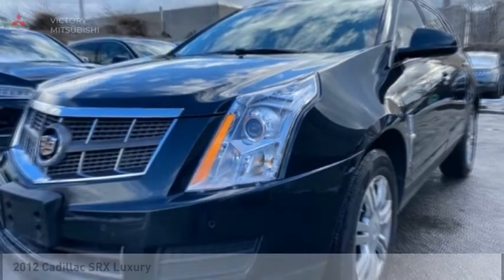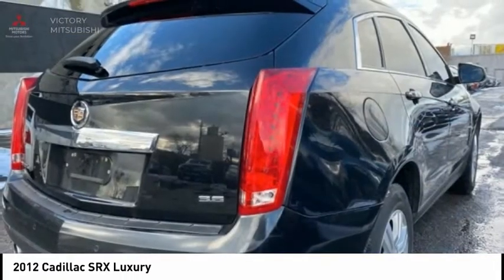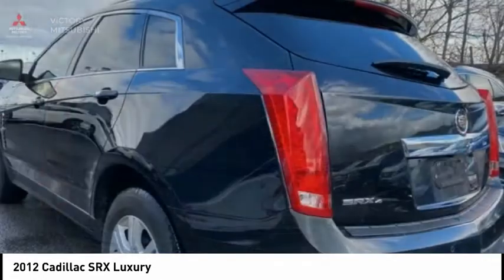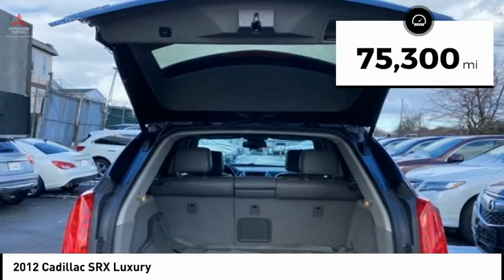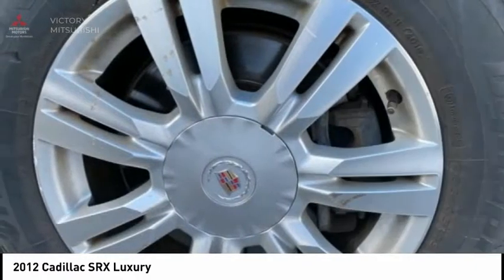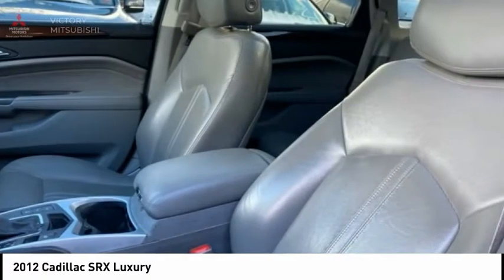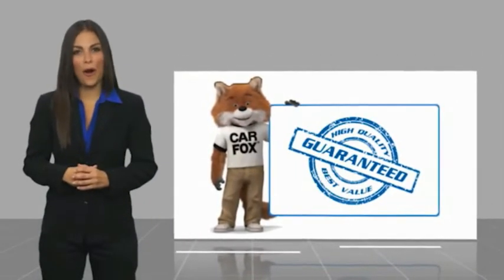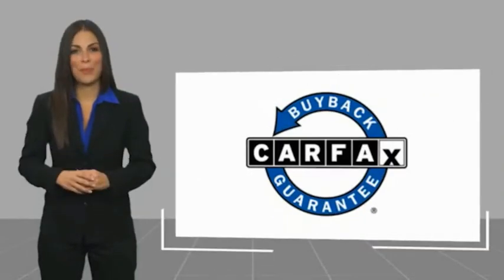2012 Cadillac SRX Bronx NY 3161T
2012 Cadillac SRX Luxury

Victory Mitsubishi
4070 Boston Road

Welcome to Victory Mitsubishi! We offer a combined inventory of 400 cars new and pre-owned vehicles and all come with a quality assurance inspection also our new cars have an unprecedented 10 year 100k mile warranty we also have vehicles car for any want or purpose. Come in to test drive this Cadillac SRX Luxury today! Priced below KBB Fair Purchase Price! *, AWD.brbr2012 Cadillac SRX Luxury black ice metallic 4D Sport Utility Reviews:br  * If you are looking for a luxury crossover with distinctive styling, car-like handling, an overabundance of available features and an appealing base price, the 2012 Cadillac SRX is worth a closer look. Source: KBB.combr  * Abundant features; capable handling; classy cabin design; smart infotainment interface. Source: EdmundsbrSave yourself Time and Money - Fill out a credit application online at victorymitsubishi.com and get pre-APPROVED! Same day delivery. View our entire inventory by visiting our virtual showroom at victorymitsubishi.com - Only 2 blocks away from Exit 13 off I-95 or Minutes from exit 7 on the Hutchinson Parkway. While we make every effort to ensure the data listed here is correct, there may be instances where the pricing, options or vehicle features may be listed incorrectly. Dealer cannot be held liable for data that is listed incorrectly. Visit Victory Mitsubishi online at victorymitsubishi.com to see more pictures of this vehicle or call us at today to schedule your test drive. please refer to dealers website for exact pricing and for any incentives that we my apply!br*